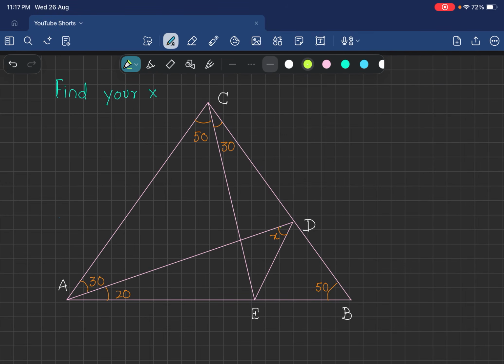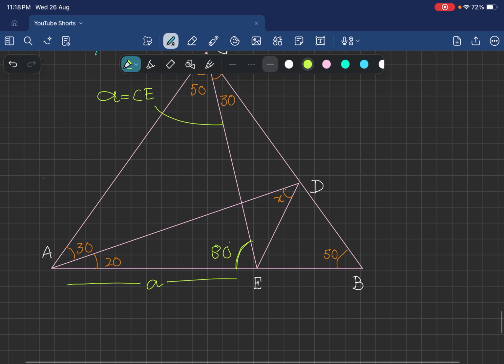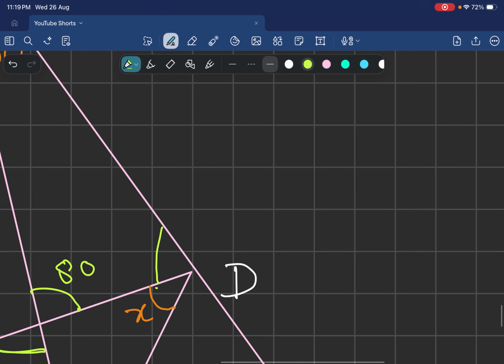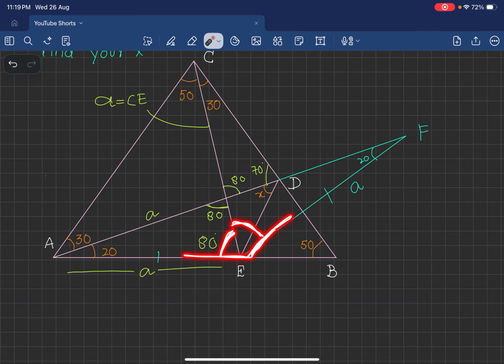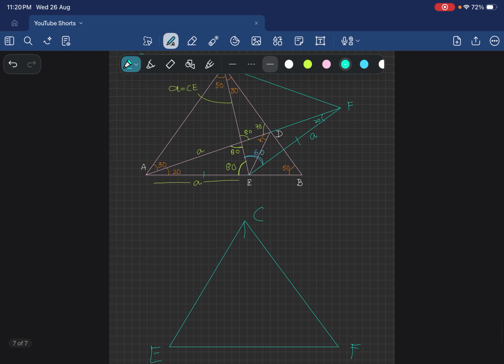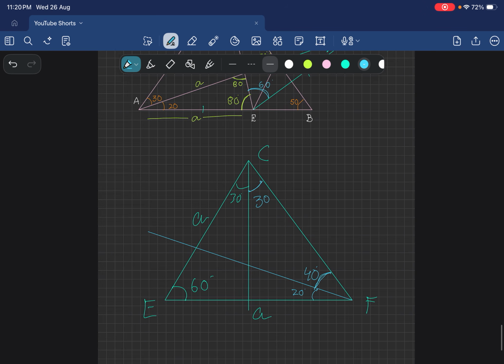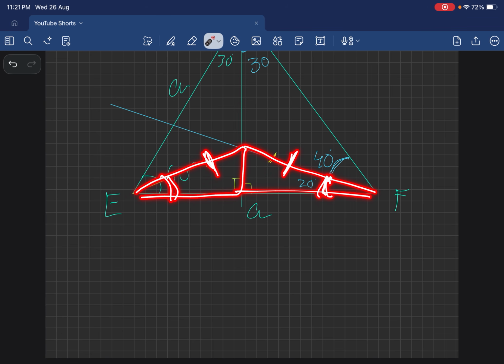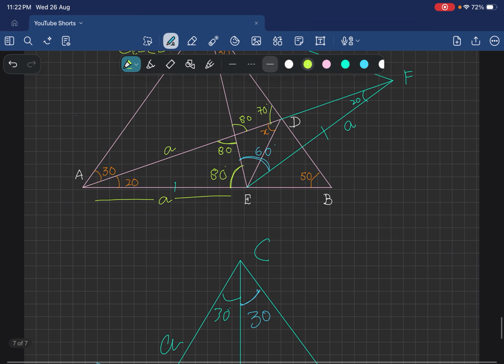Reddit Hard geometry Challenge